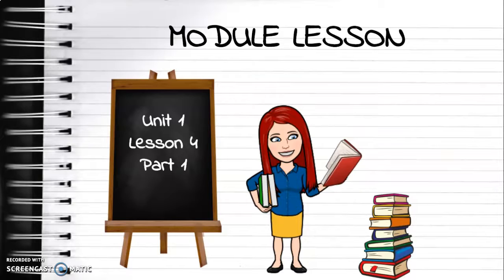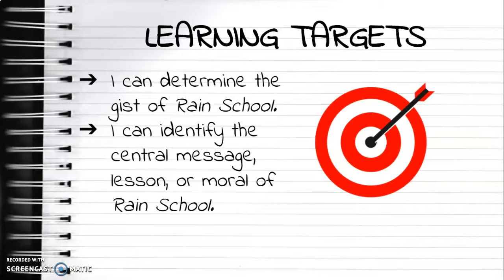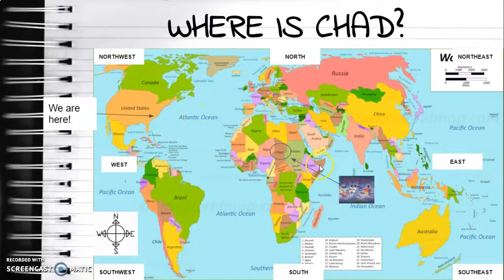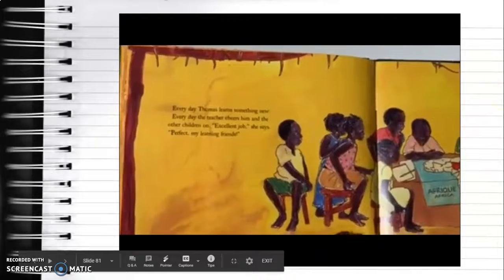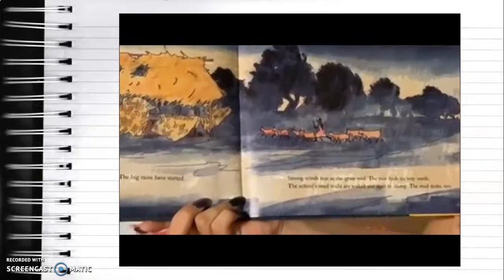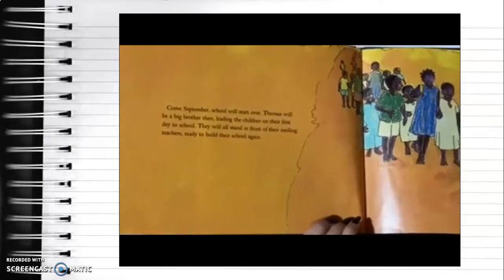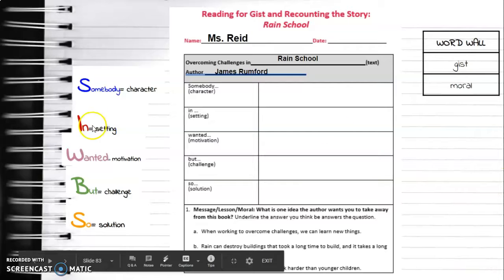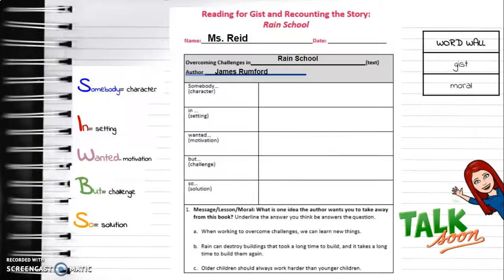Lesson 4 Part 1